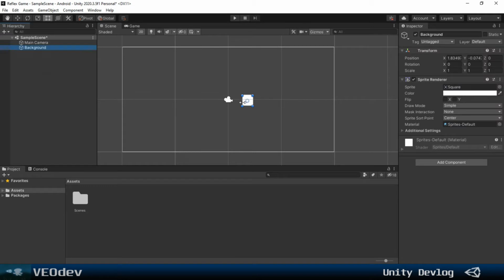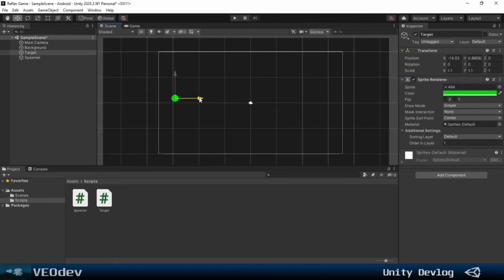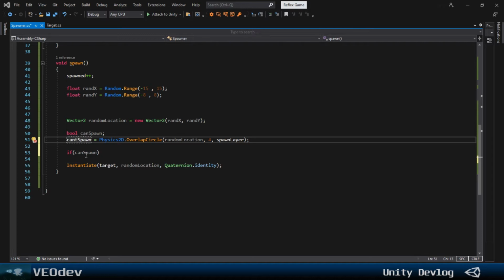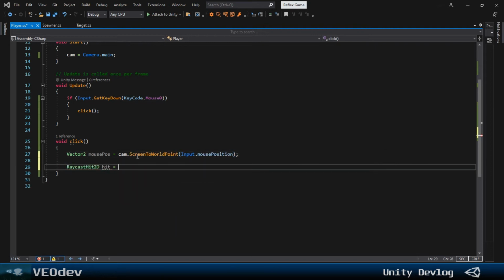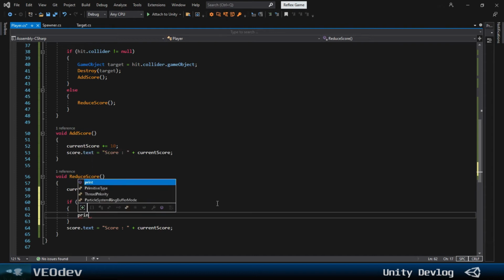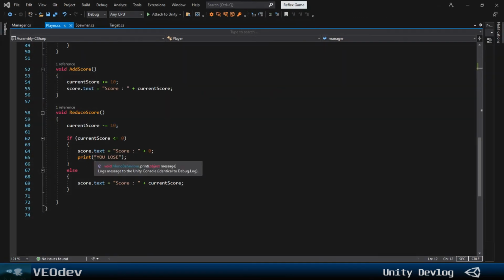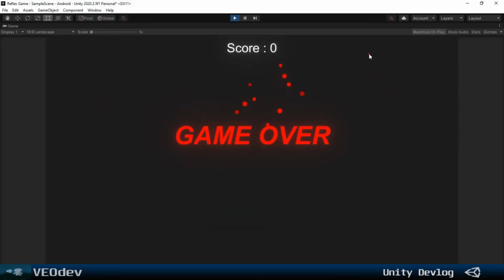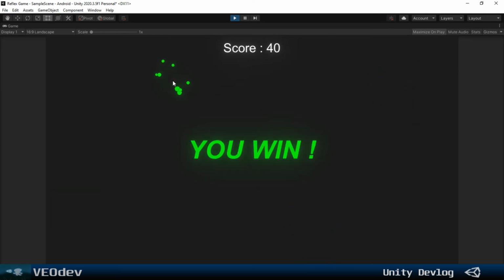I Made Reflex Training Game - Unity Devlog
In this Devlog I made a Shooter reflex game with unity in less than 30min to train and improve your third or first person shooter skills and your reflex

- Support me buy buying my assets on unity asset store
shorturl.at/ipHQ8